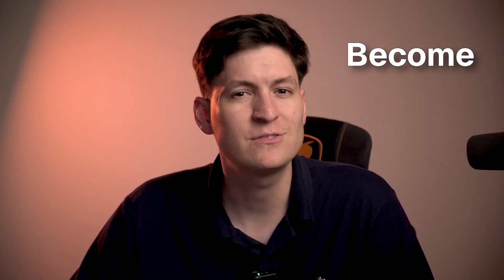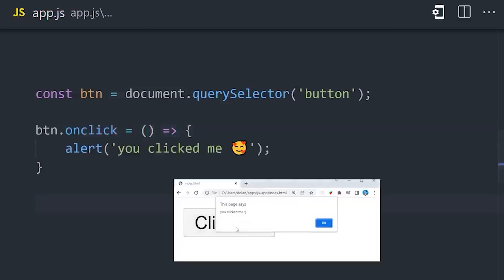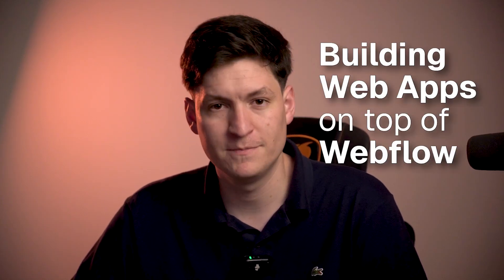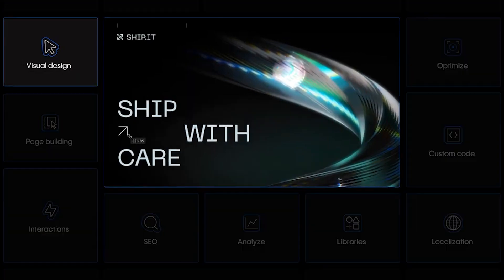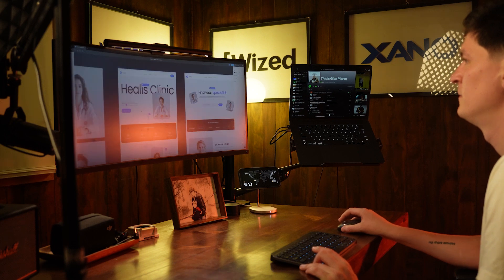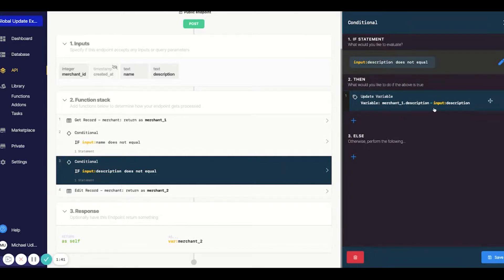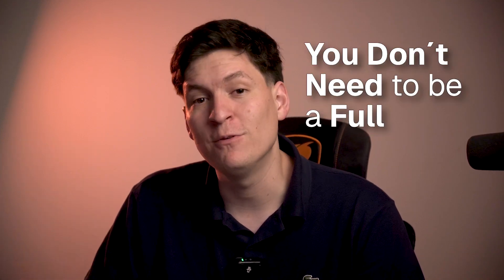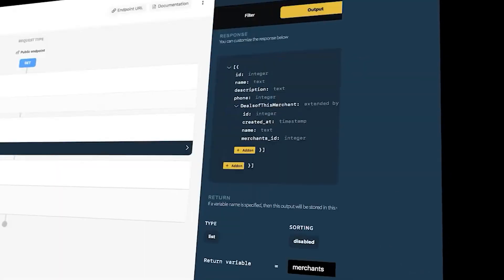How to make MORE money with WEBFLOW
Learn how to 10x your income as a Webflow dev.

 / jamesabadf